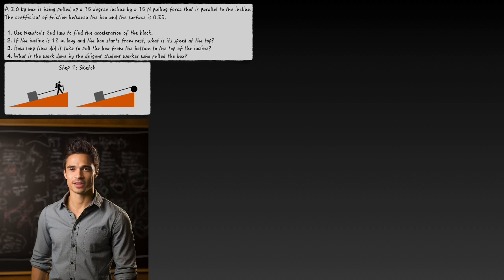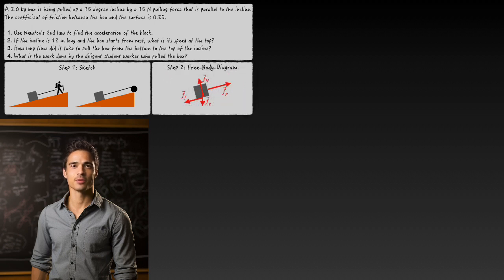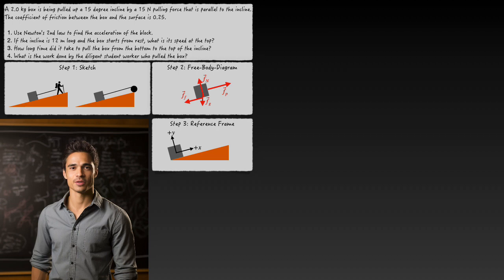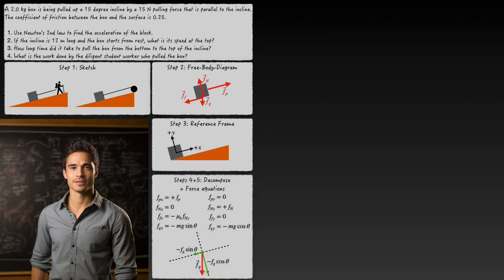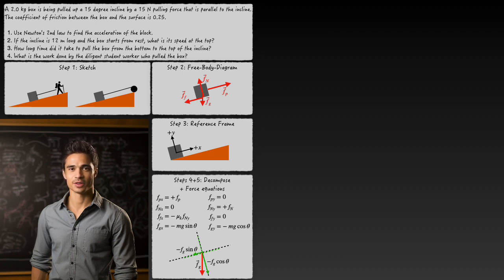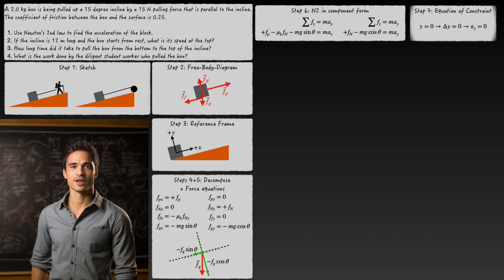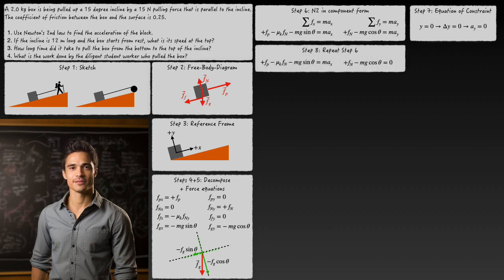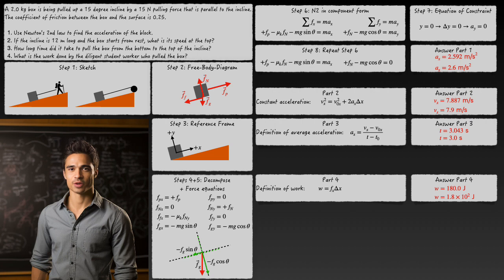P C5 4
Antonio walking us through another standard textbook problem in using Newton's second law and equations of kinematics. Find the problem in the E-notes at